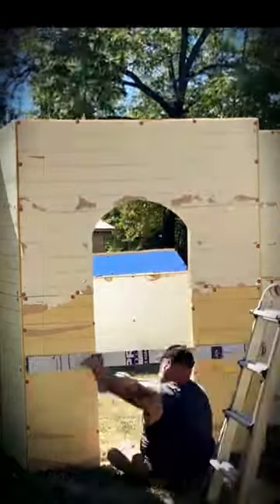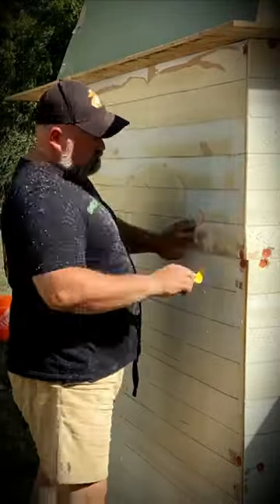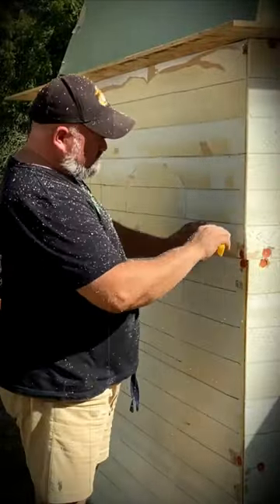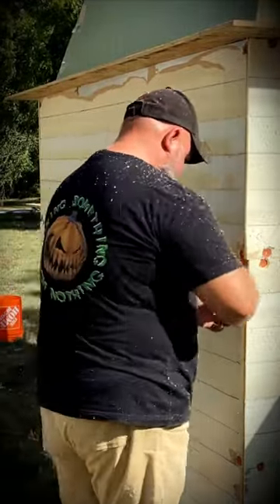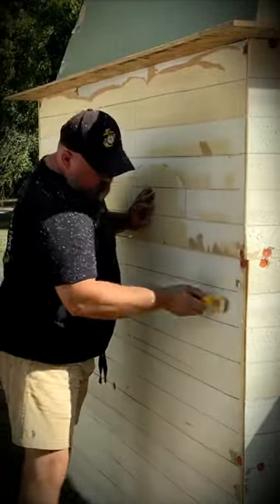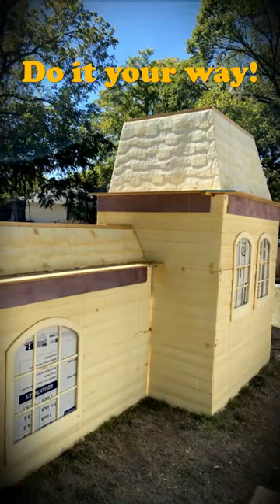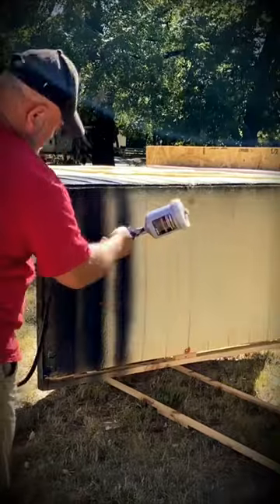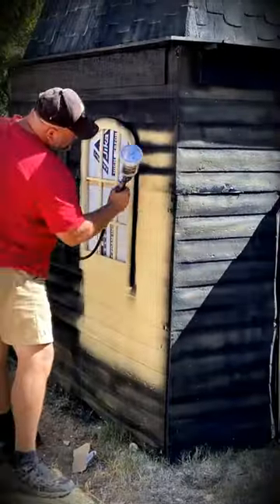DIY Haunted House Facade